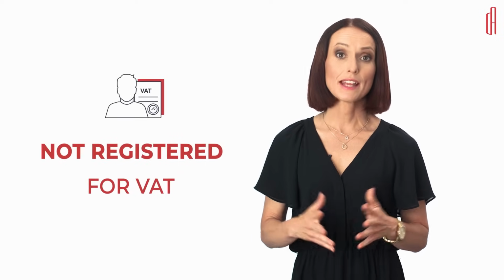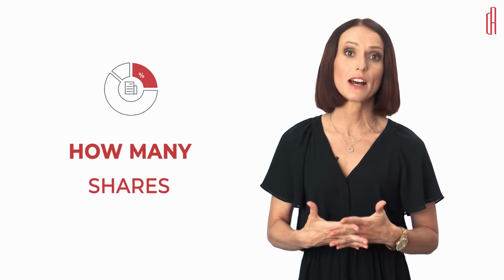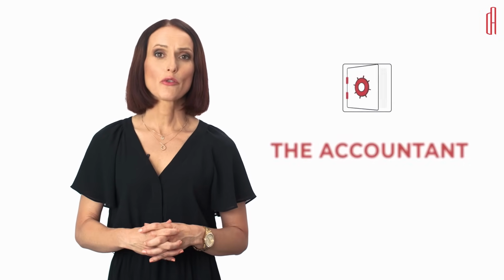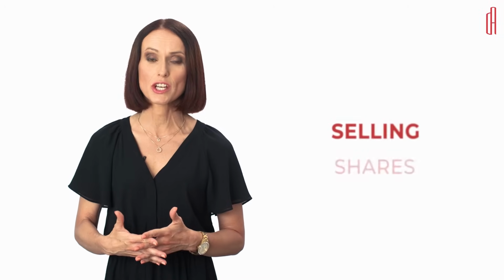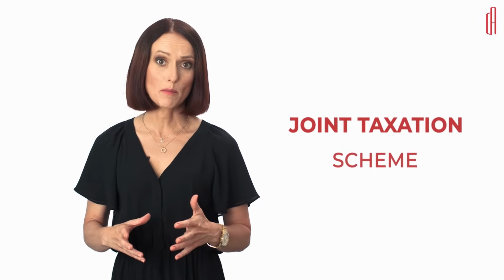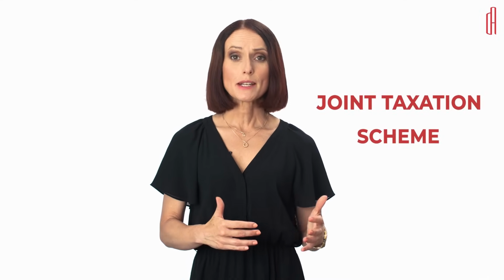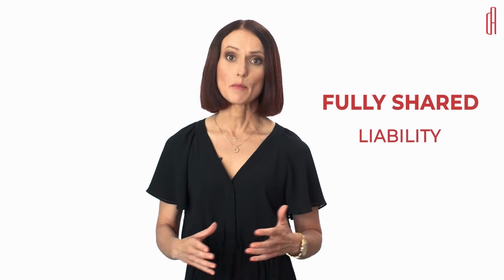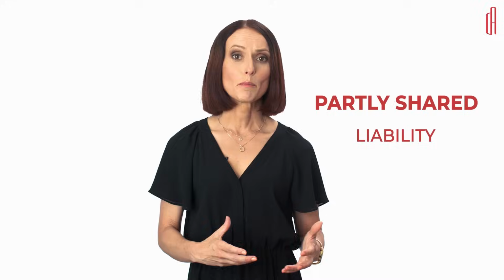What is a holding company?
A holding company is defined as a limited liability company that primarily owns shares in other companies. The companies that are owned by a holding company is called operating companies. A holding company in Denmark can be structured in the form of, e.g. an ApS or an A/S. A sole proprietorship cannot be a holding company. Usually, a holding company is not registered for VAT, and there is really no other activities than just managing the ownership of other companies. It is not relevant how many shares the holding company own in other companies in order to be considered a holding company but tax rules will differ greatly depending on how many shares a holding company own.